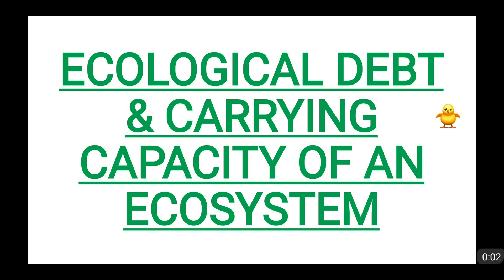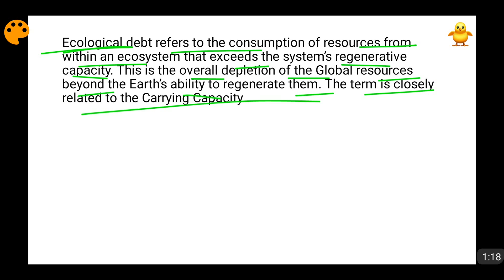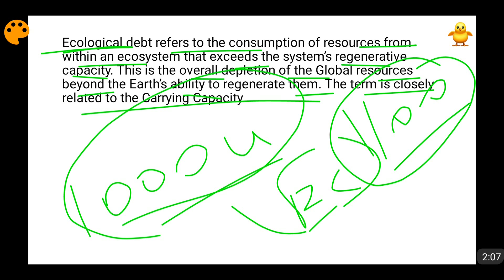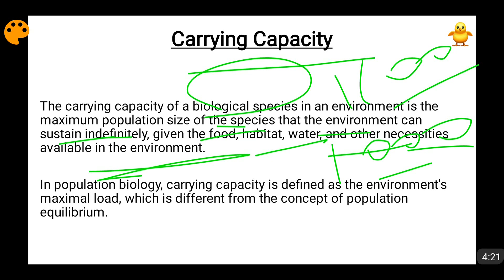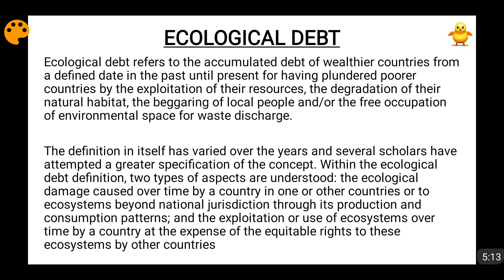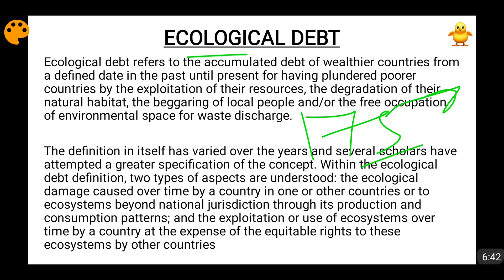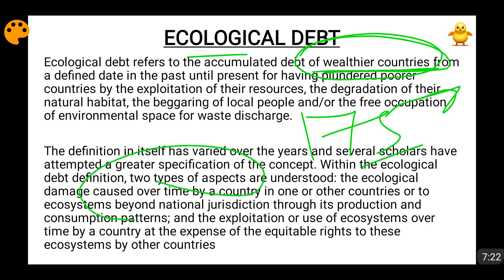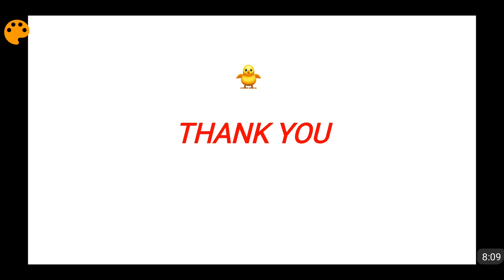Carrying Capacity & Ecological Debt of an Ecosystem/Environment (In English)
In this video I explained in detail what actually if the Carrying Capacity and Ecological Debt of an ecosystem/environment. The different manifestations of ecological debt have been explained. The environment and ecology videos can be found